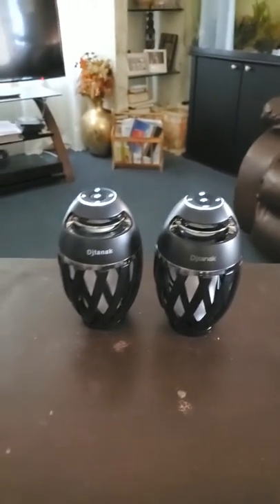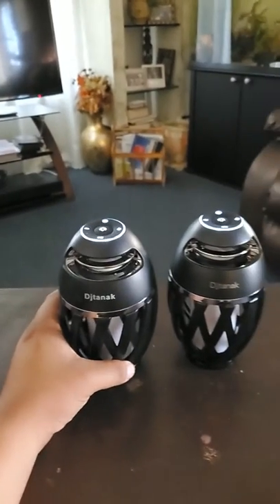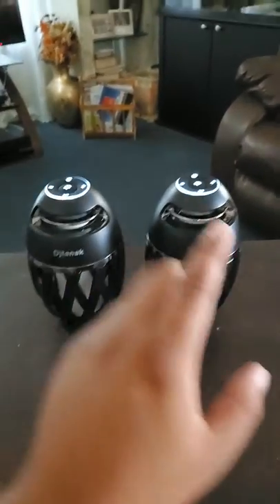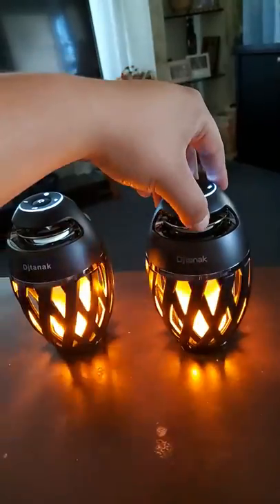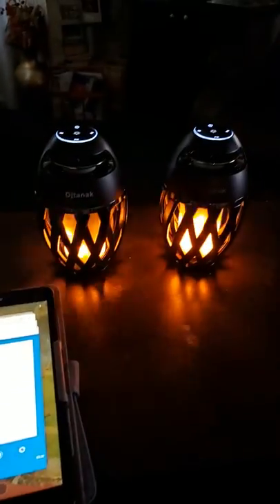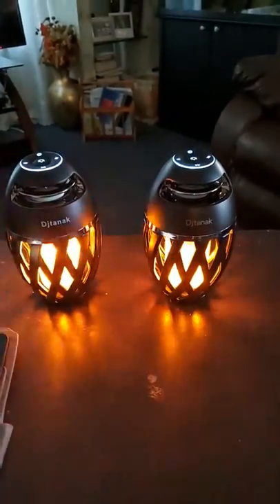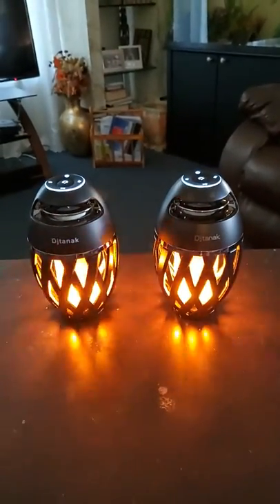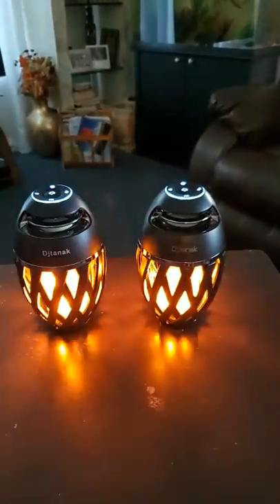Review of the Djtanak LED Flame Atmosphere Speakers from Amazon.com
I only found maybe one decent video of music being played with these so I decided to make a video for you guys. Let me know if you have any questions.